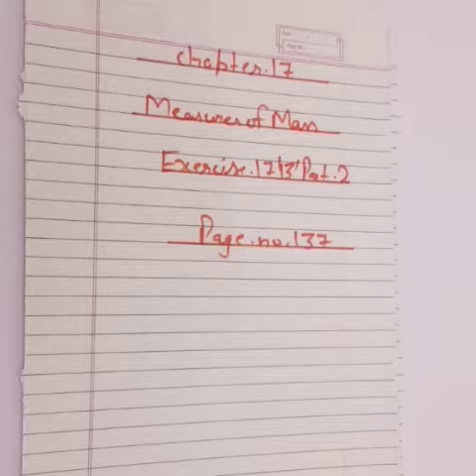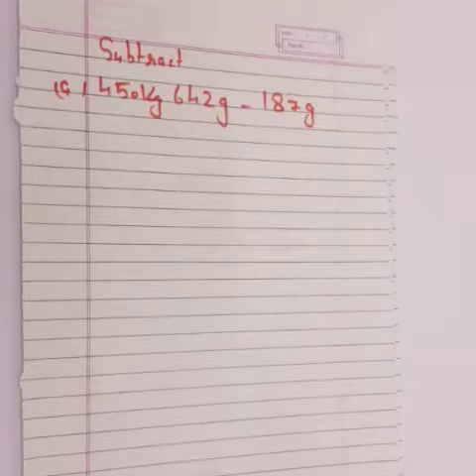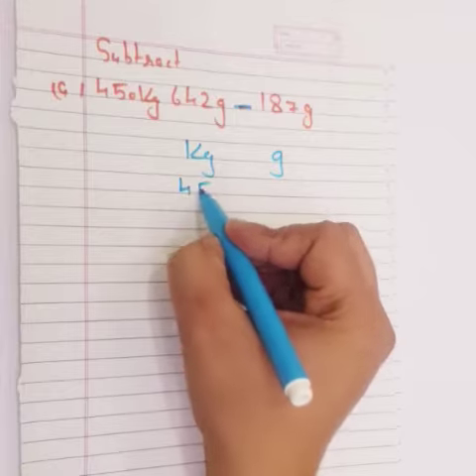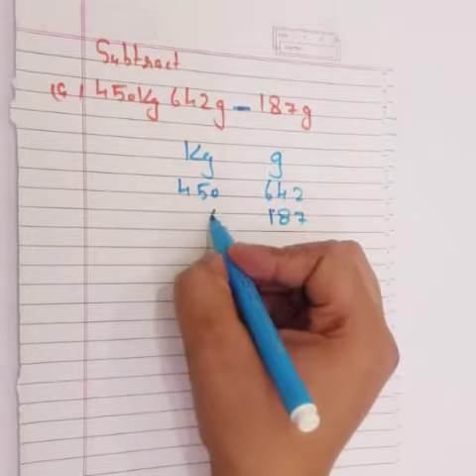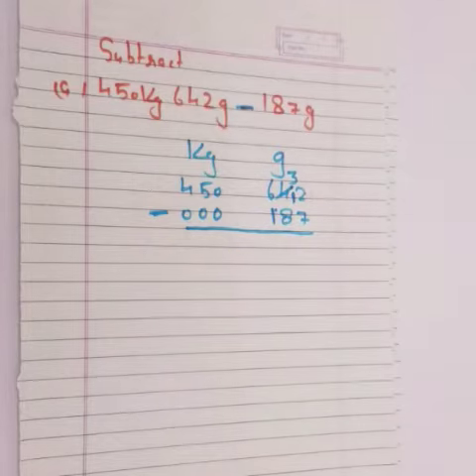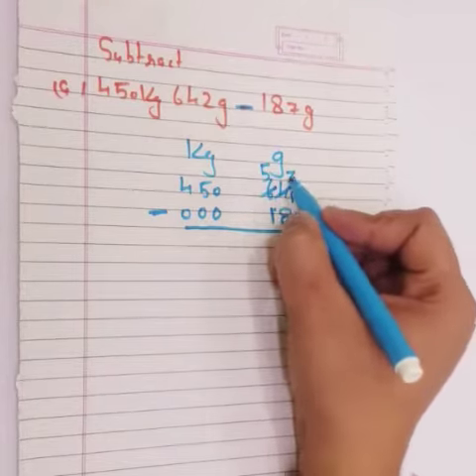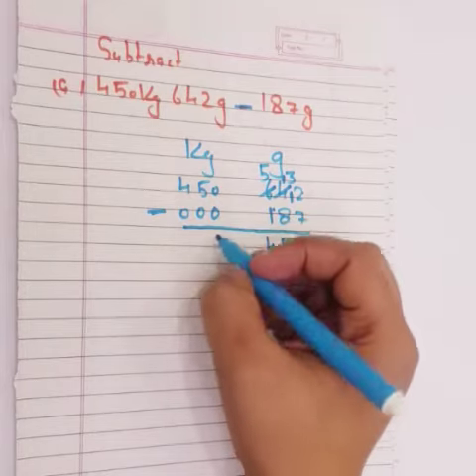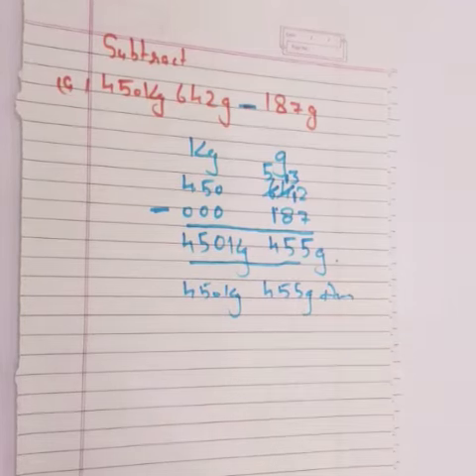MEASURES OF MASS -- CHAPTER-17 -- EXERCISE-17,B-Part-2 -- CLASS-3RD -- MATHEMATICS